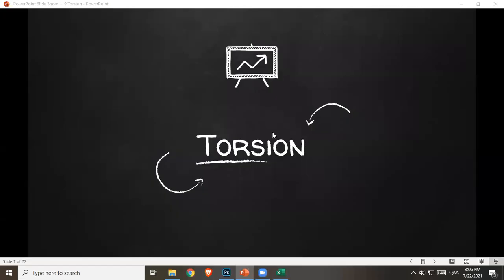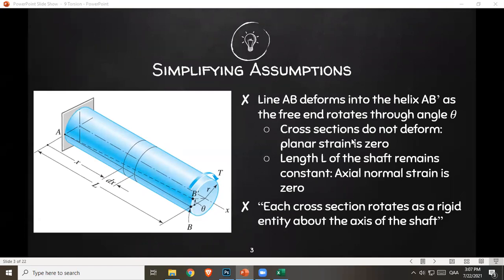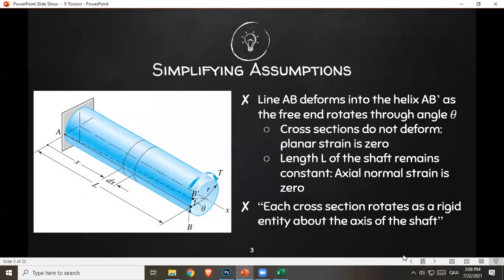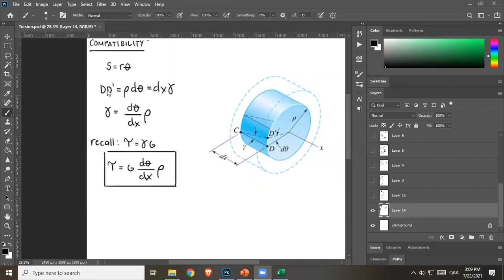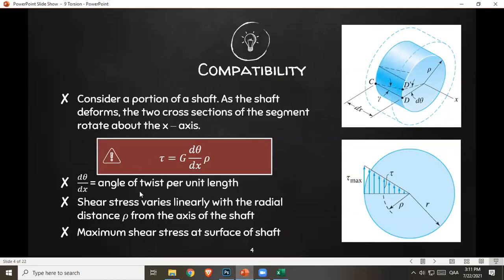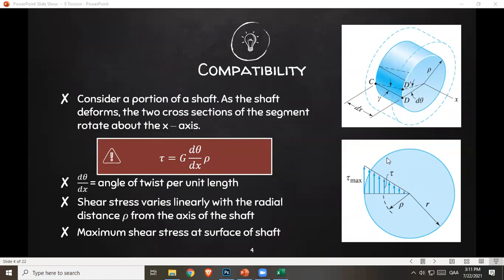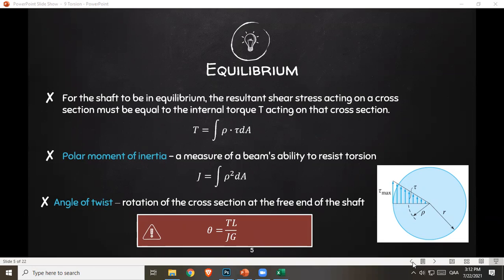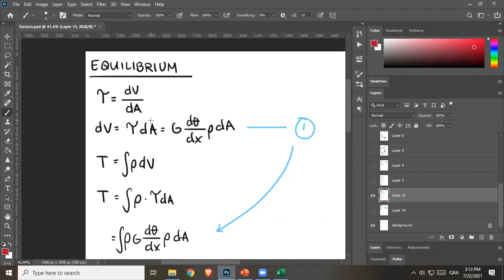[A55] Lesson 10: Torsion (1/2)